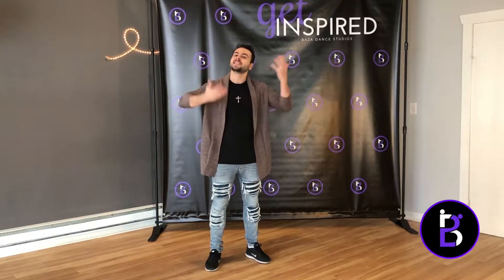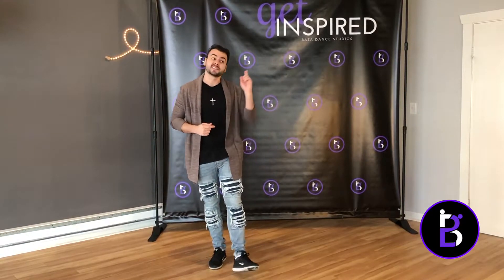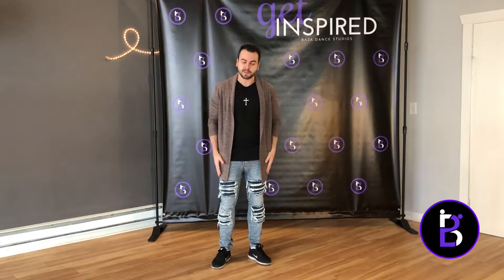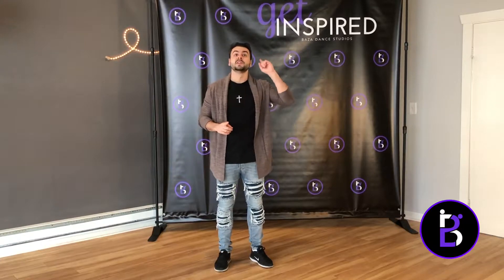Brazilian Zouk Intro - Class 2: Basic & Music (Sandro & Linda) || Baza Dance Studios Vancouver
and please consider a donation to support our family of instructors and our studio.